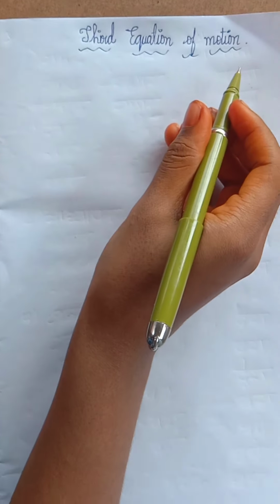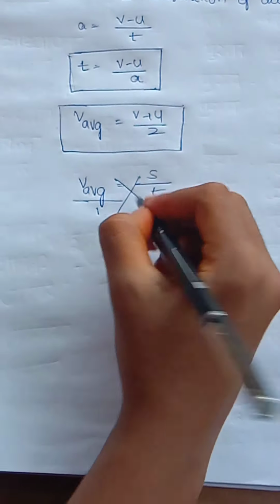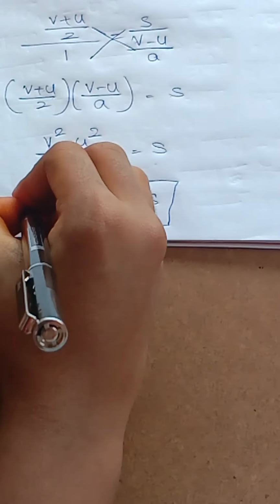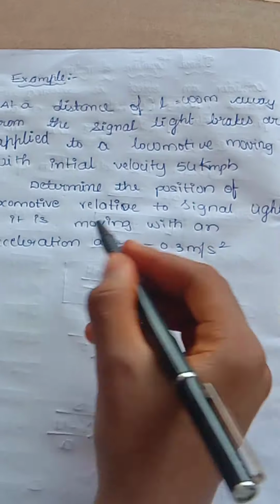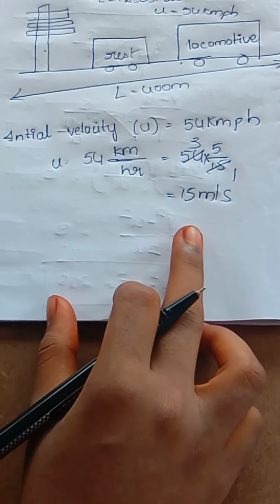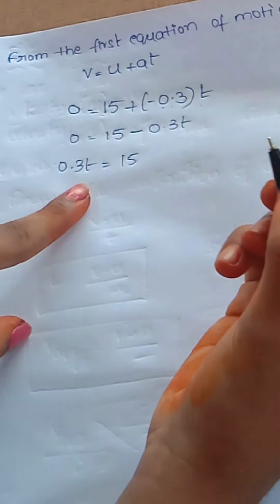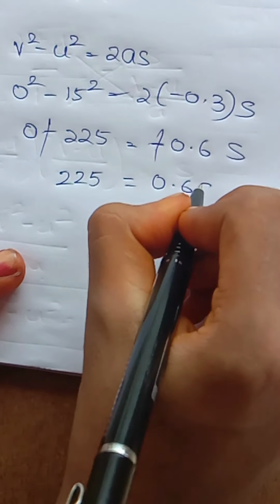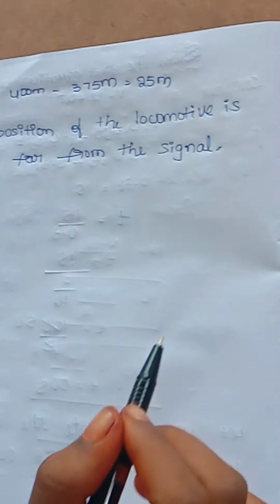my physics seminar